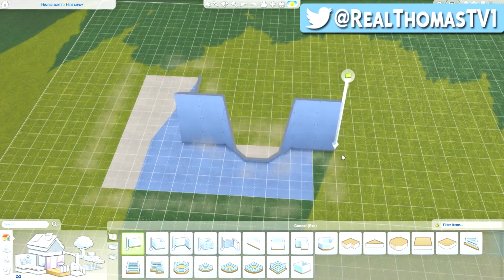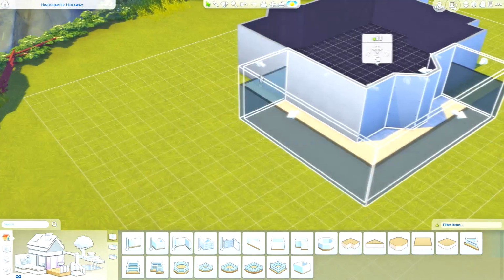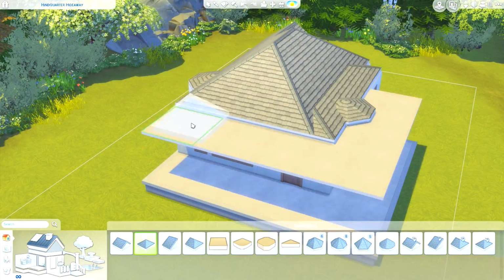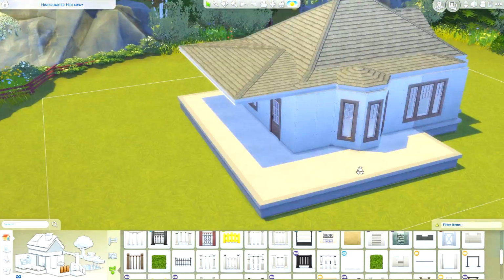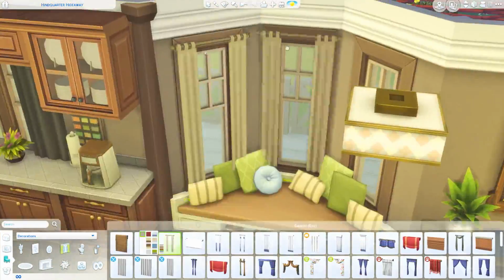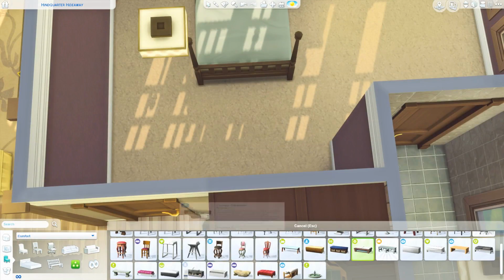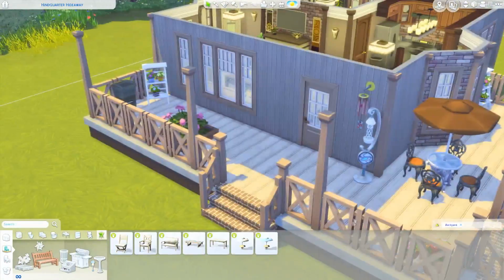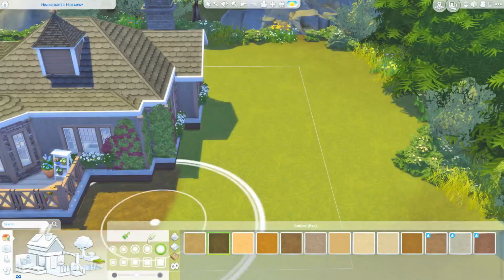THE SIMS 4 | BUILD | COZY COTTAGE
Recording Software: Dxtory or OBS
Editing: Sony Vegas Pro 13
Thumbnails: Adobe Photoshop CS6
Audio: Blue Yeti Microphone
Camera: Canon 600D

Although, I do get lots of requests so unfortunately I won't be able to fulfill all collab requests.